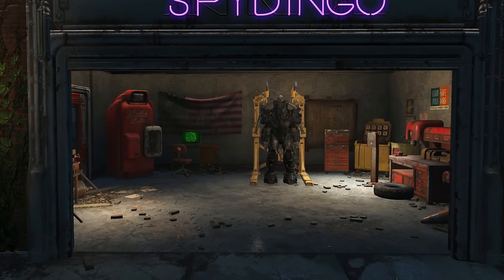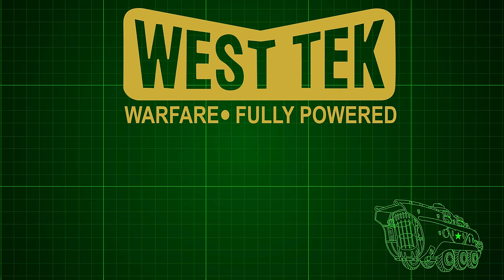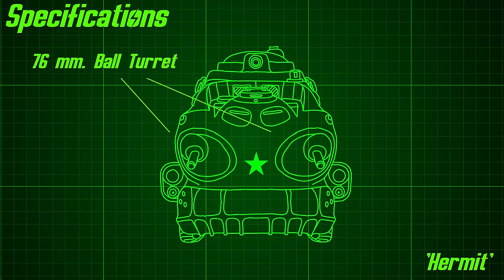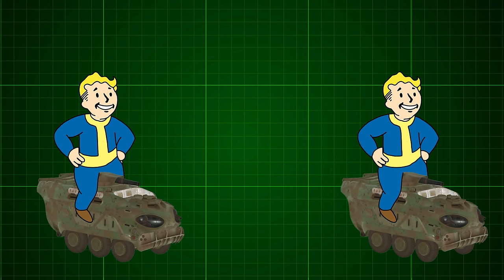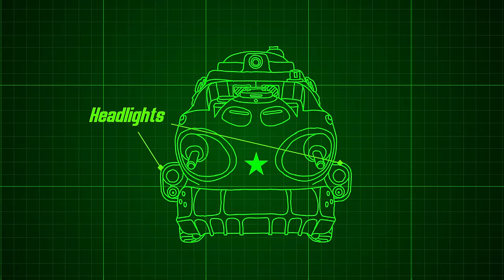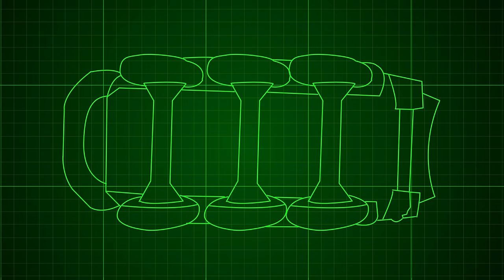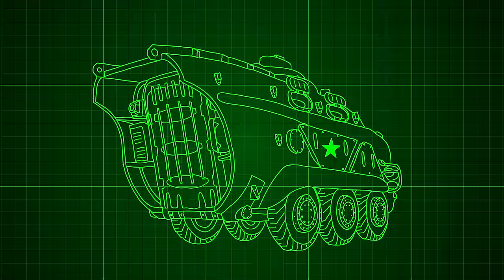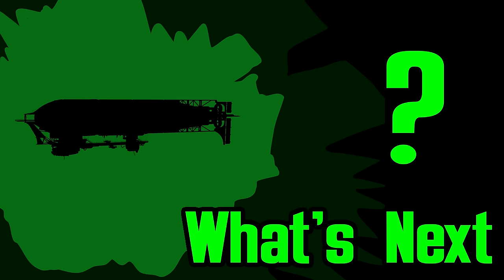Fallout 4 & 76's APC is a Hot Mess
In this Fallout 4 lore video, I discuss the unnamed APC design found in the commonwealth, starting with some theory crafting to give the vehicle a name. Then I dive into the known specifications and attempt to derive a few of the unknown. Then I talk about what I liked, disliked, and what I found to be interesting.

Thanks so much for the support on my previous video, and hopefully on this one!

Music from YouTube's creator library.